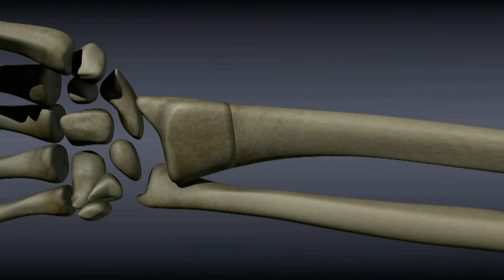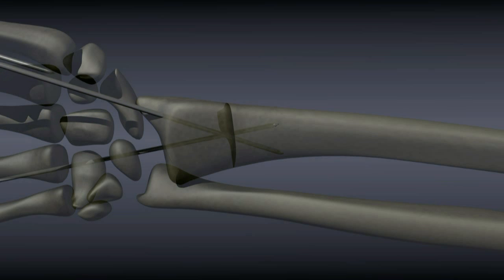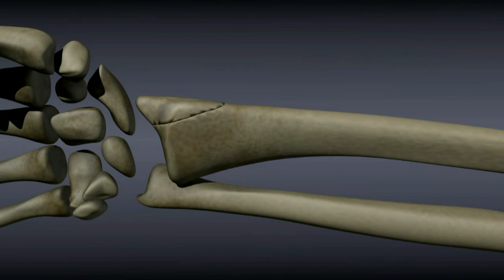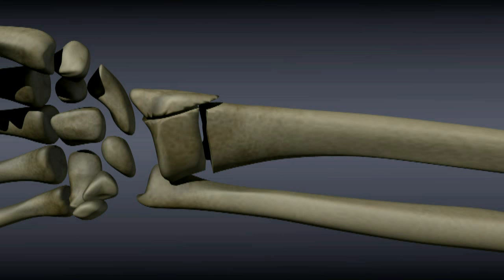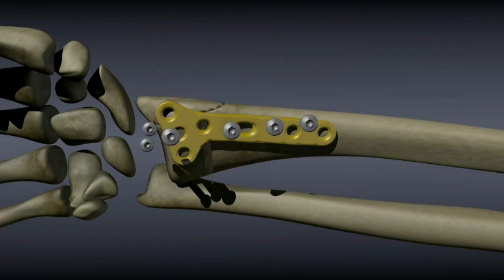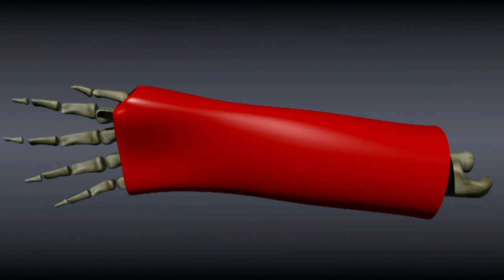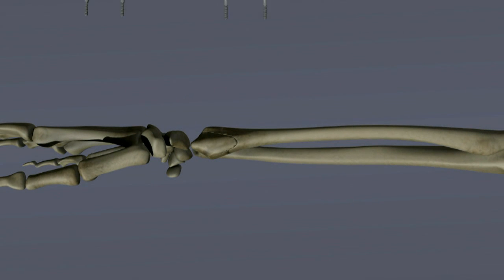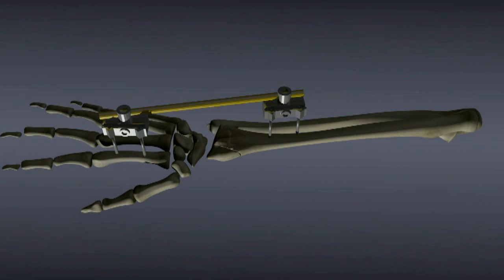Surgical Treatment of Distal Radius Fractures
An animated description of surgical fixation of distal radius fractures.

for more info and videos.